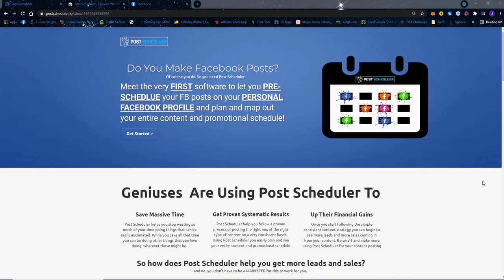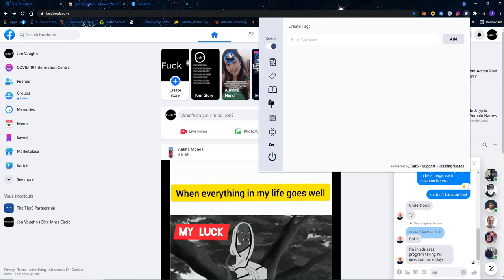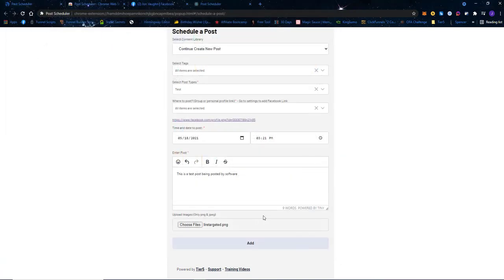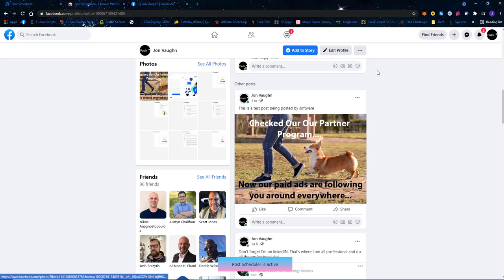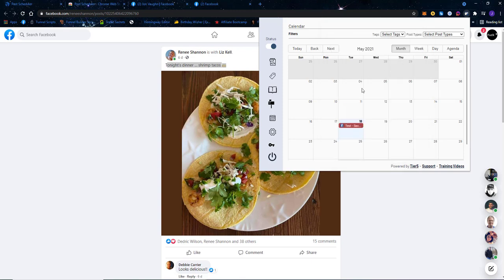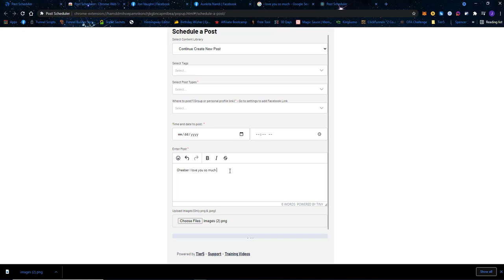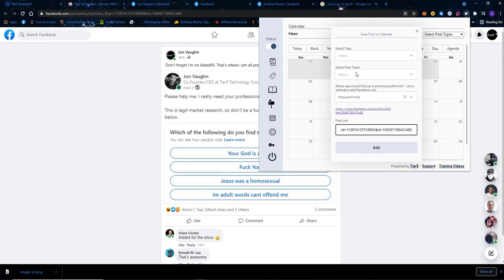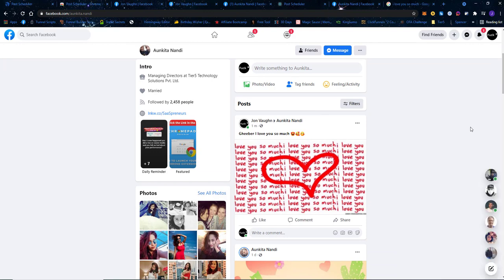Post Scheduler Demo and Overview